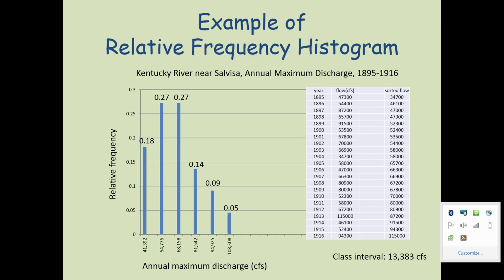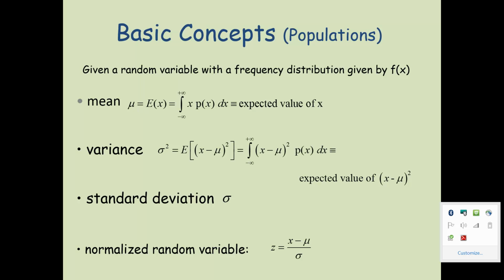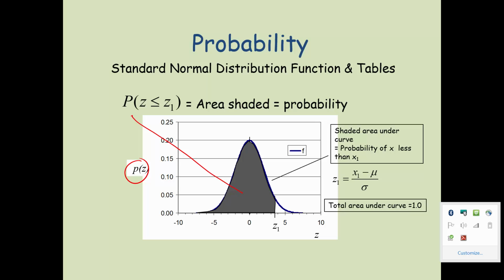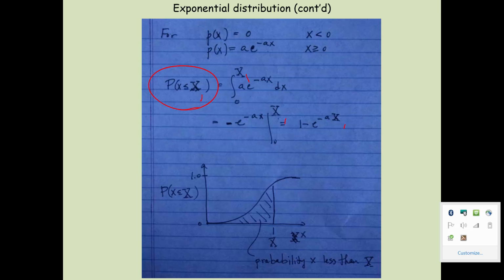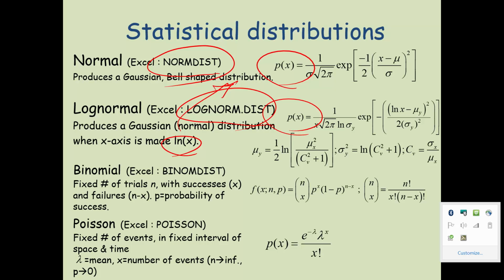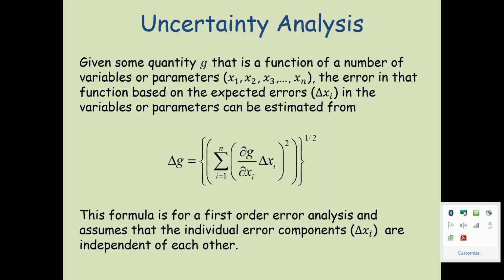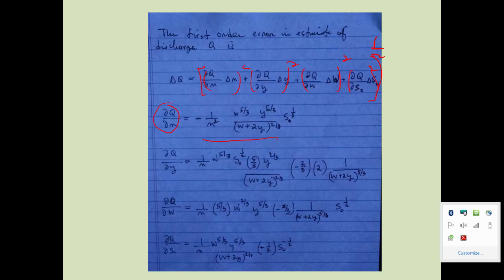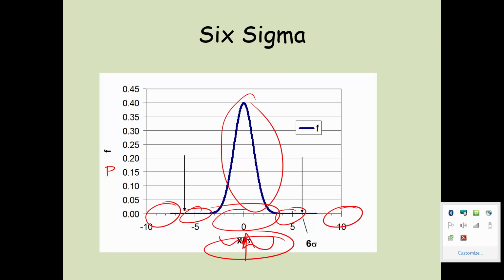statistics in design